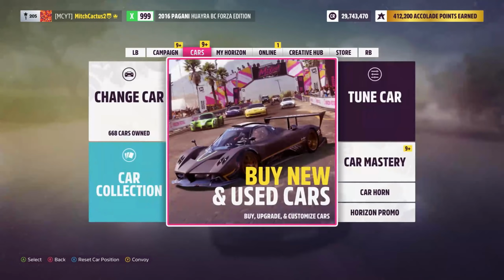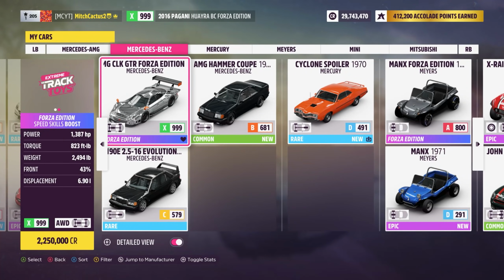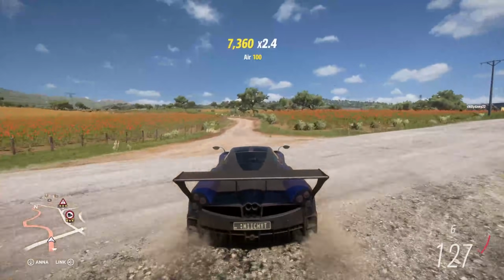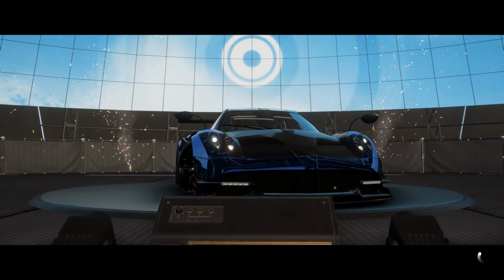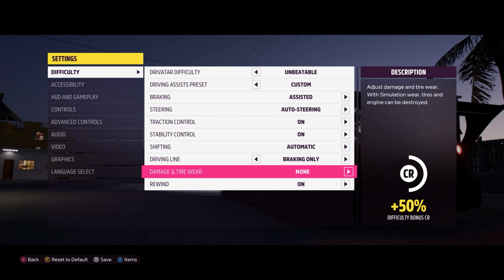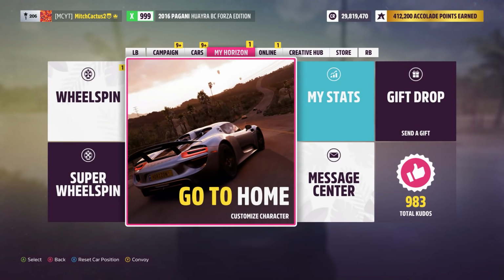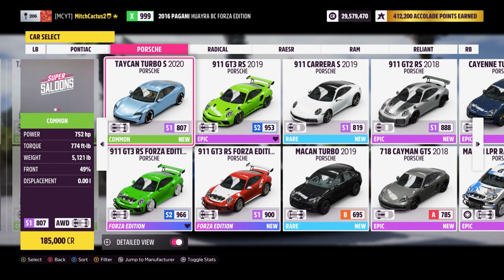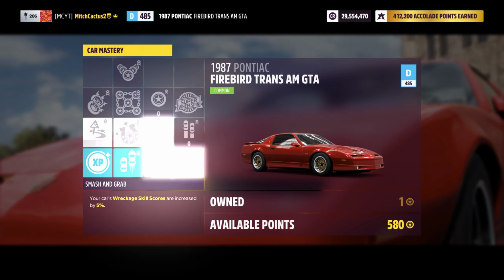NEW AFK FORZA HORIZON 5 MONEY GLITCH - UNLIMITED CREDITS & XP INSTANTLY!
Hey guys, this video shows a highly requested new Forza Horizon 5 Money Glitch video that shows the best way to currently make $/XP!

Blueprint Tune: 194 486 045
Pagani Huayra BC Forza Edition Tune: 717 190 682
Lambo Sesto FE Tune: 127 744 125

▶︎XBOX NAME - MitchCactus & MitchCactus2
▶︎XBOX/FORZA CLUB: MitchCactusYT (MCYT)